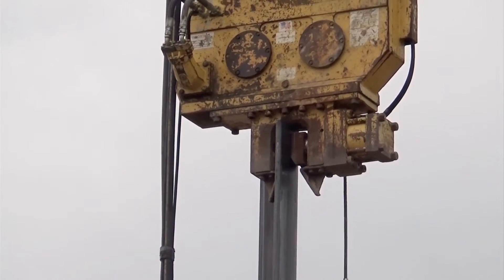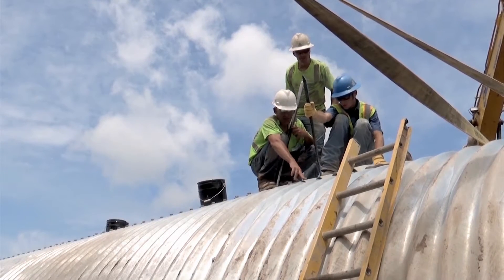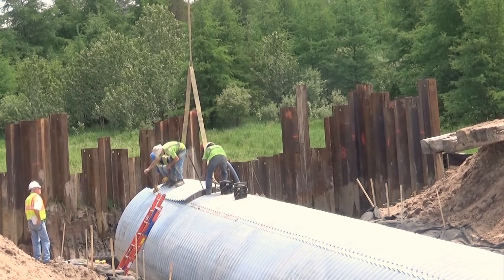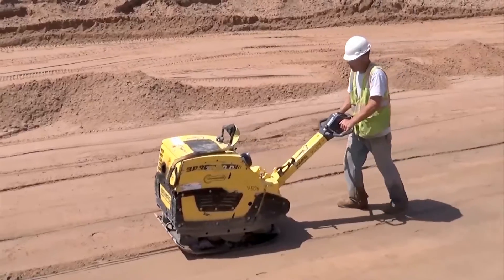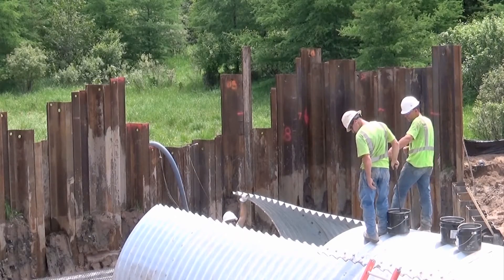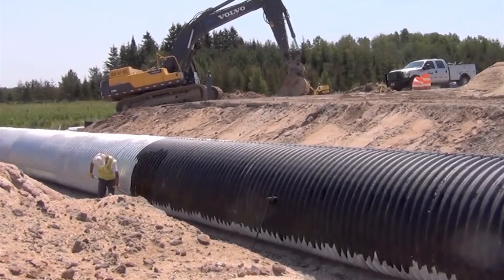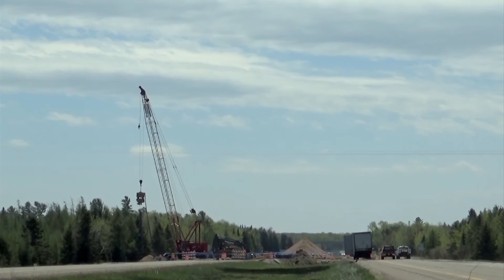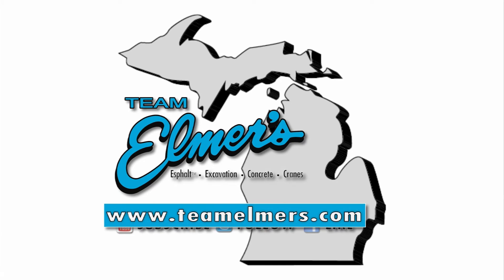Going Big on I-75 [Culvert]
Team Elmer's Update - Episode 7: Team Elmer's Hillman-based crew replaced two large culverts on I-75 near Dafter, MI. The interstate was closed to traffic for roughly two and a half months while the crew assembled and installed the new culverts, which had reached the end of their service life.